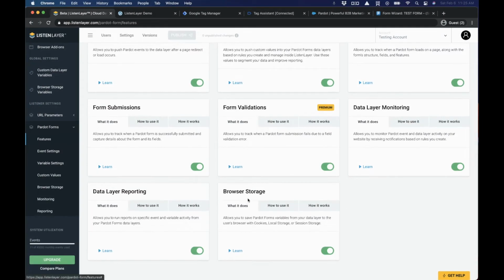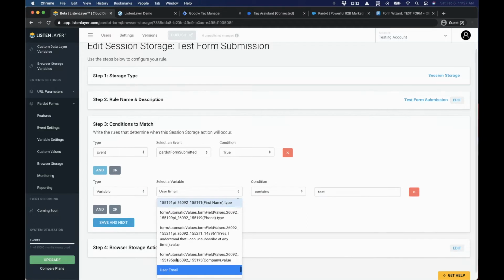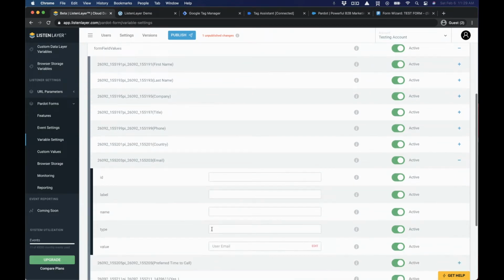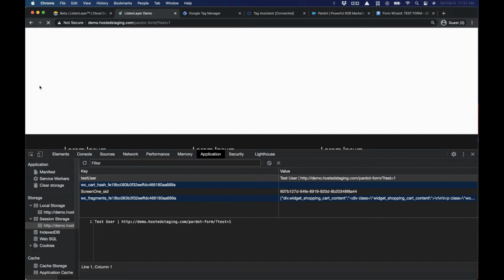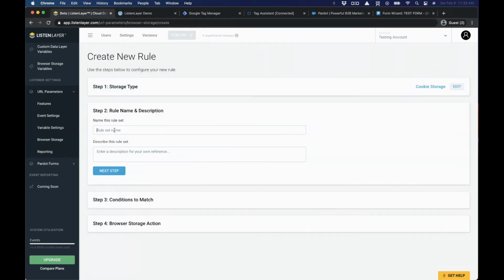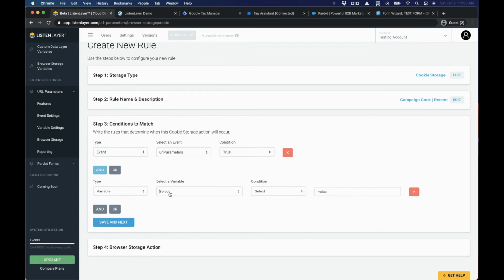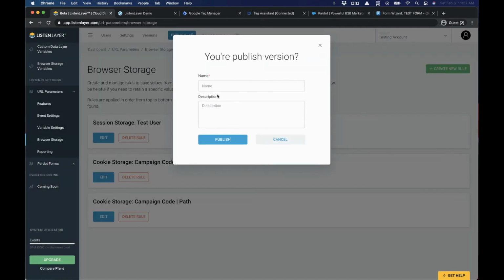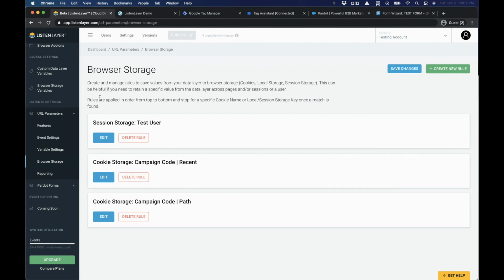Data Layer Browser Storage | ListenLayer™